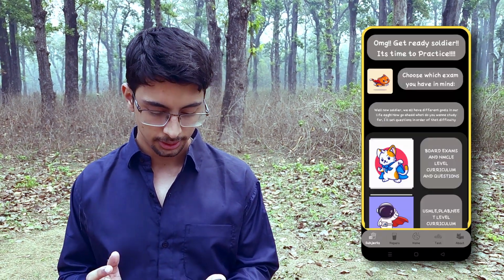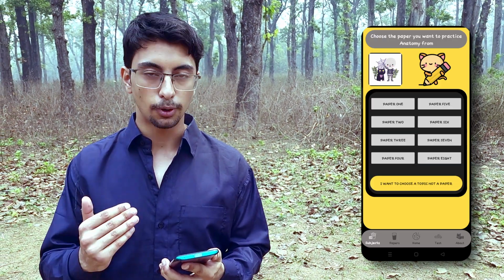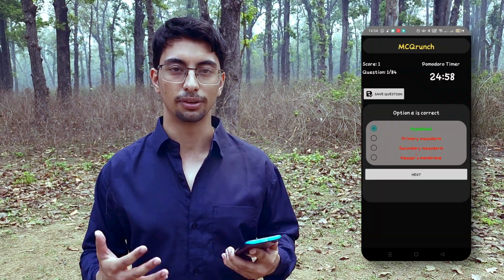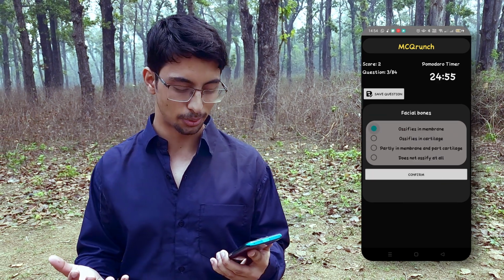MCQrunch, an app tailored for the Medical Students of Nepal(M-2)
App Name : MCQrunch

Throughout the app and through the videos I have blabbered about my struggles, and struggles I did face, as I walked through this journey of doing something beyond what is ordinarily deemed of a medical student. Today is a joyous day to me, after working for five months, day in and day out, and waiting all these weeks even after the completion of my work as google reviewed it, I have finally launched my app successfully on the playstore.

An app I hope will bring ease to the lives of all medical students.

 Truth be told, I enjoyed the whole process of making this, I enjoyed every second of the time my back hurt and my eyes felt drowsy, I enjoyed everytime I almost gave up thinking it was impossible yet I stood up and worked again, I enjoyed all of those hundred moments the app failed completely and I didn't know the reason for it failing making me rethink every decision I made, I enjoyed it because I had a purpose, and a wish. To be of help and to give to the medical community, a sort of repayment. For, my debt is the very opportunity to learn in this sacred school of science. I also had a lot of fears, fear that my work would go to waste, fear that people would not like it, fear that people would not use it, but as the days slipped past after its completion, and while I was unoccupied while google reviewed my app, I realized my fear was for nought. I built this app for one sole purpose, and it is not money, nor is it fame, but for the ones who are to walk along the path I walked on to have an easier journey. I realized that if people did not use it, meant it was lacking. The only thing I hope for is not for you all to use it, but for you all to atleast try it, and to tell me what I can improve on it such that it becomes something of use to everyone in this path of medicine.

My efforts will not go in vain for as long as this app helps atleast one person walking the noble path, and if there are many who feel helped, I shall continue this endevour of mine and make it better and better.

Many may think that this was me wasting time learning things that I did not need to, but it was not at all, for when I pushed myself to the limits and walked, I learnt some valuable lessons, it helped me peak into myself. Many may think it hampered my studies, yet it aided them for now I have set a habit of working, and have started enjoying any and all work. No thousand word self help book was as helpful to me than the simple slogan for nike, sometimes in life, you need to "just do it" and so I did.

This application marks the start of a new era of medical education in Nepal, and I wish to show the giants out there, that there still is a field of education where technology is not heightened enough, the neglected field that saves lives. Regardless of success or failure, today I mark a start, if my efforts yeild no fruit I shall come back again with something stronger, and if my efforts bring comfort to all of you I shall continue improving the app until it reaches the standards of an app every medical student envisions.

Toasts to this brand new start and a toast to all of us in medicine, working hard for the prosperity of the human race. Come let us walk together : )